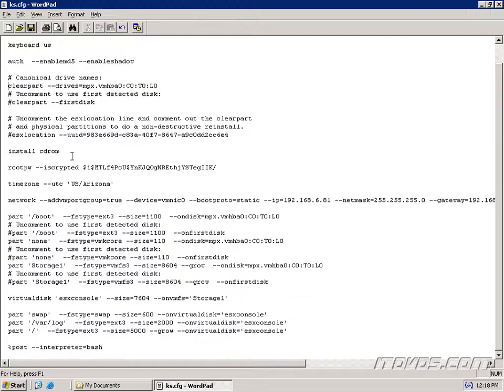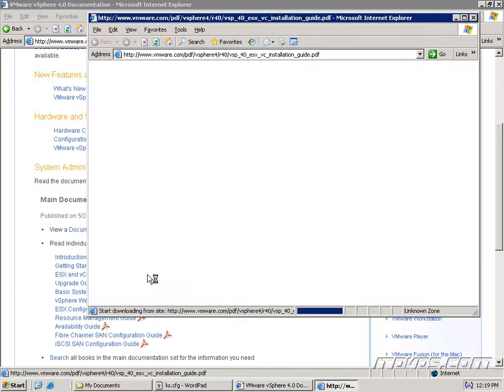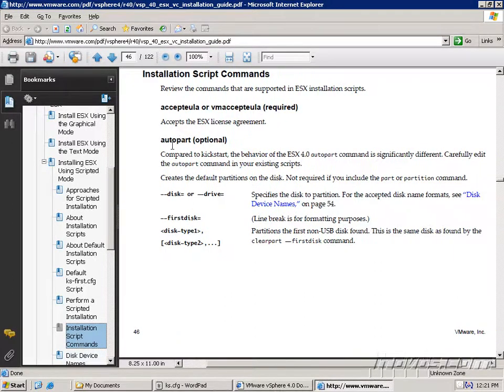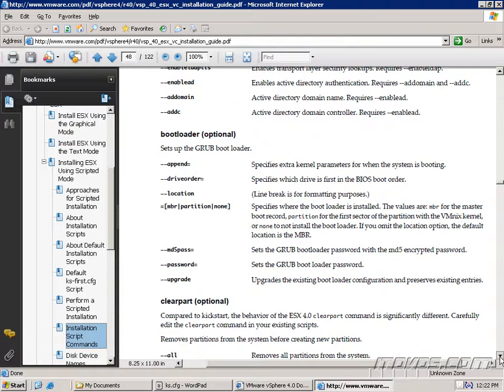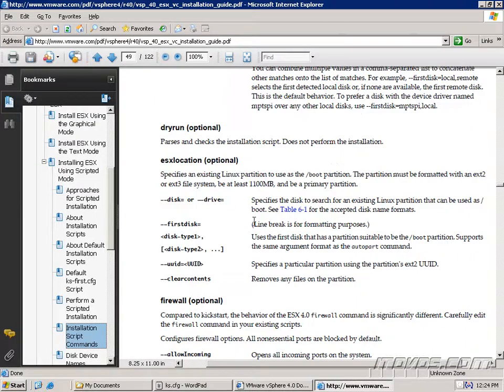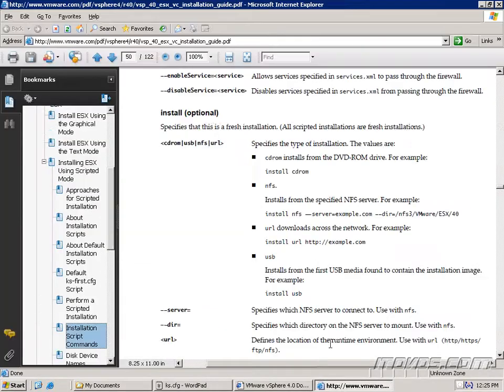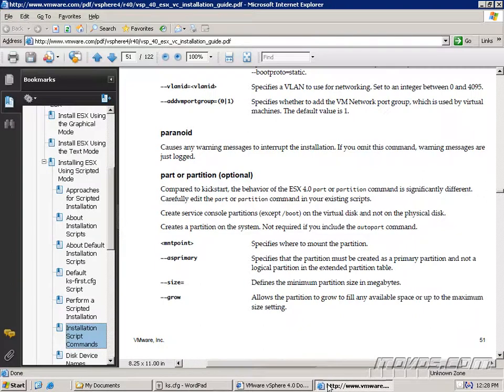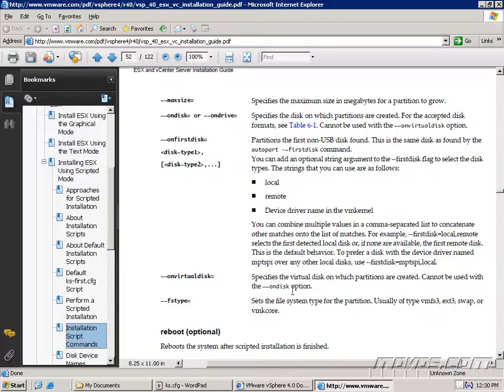VMware vSphere CBT - More ks.cfg Parameters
VMware vSphere Administration Training by ITDVDS.com that covers ESX 4 and vCenter 4.  This is just a sample from the vSphere Administration training by ITDVDS.com that goes over More ks.cfg Parameters for an Unattended Installation of ESX 4.